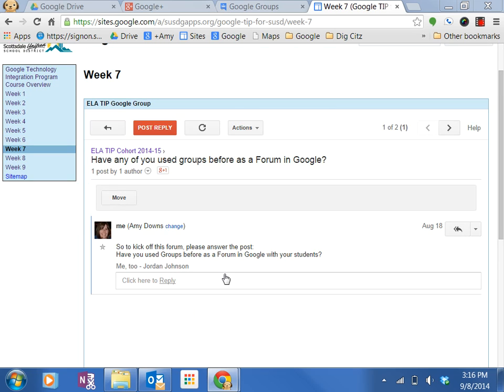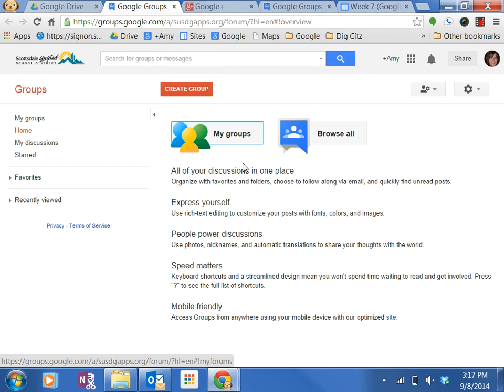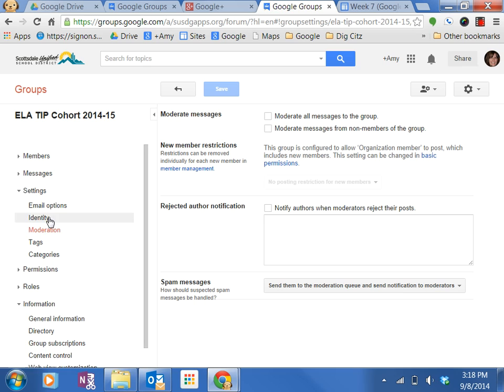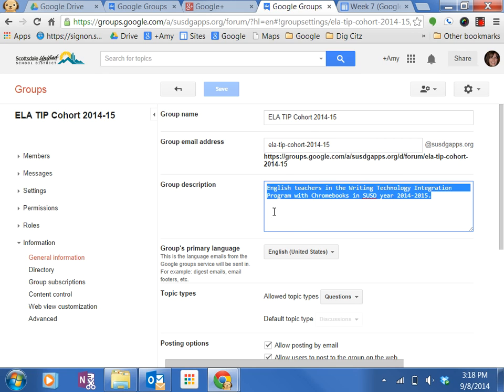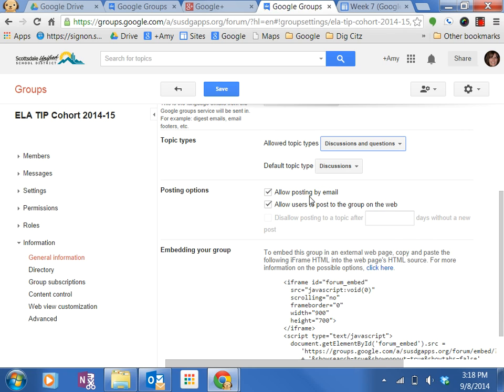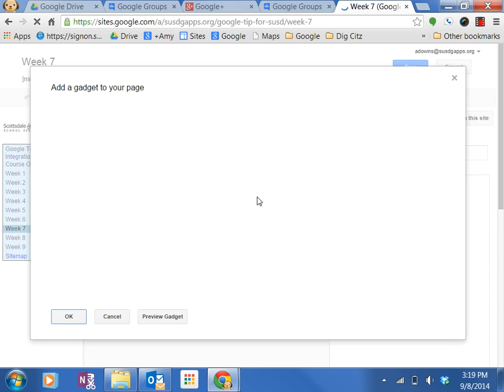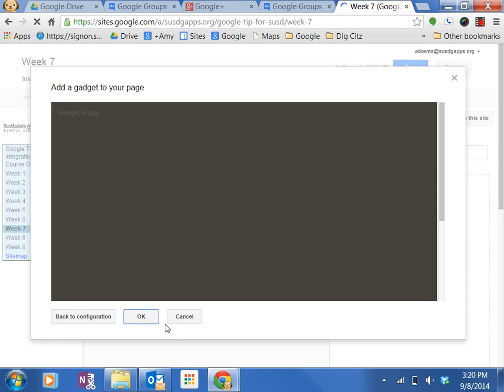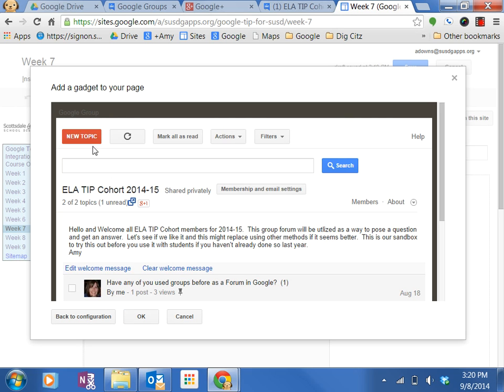Google Groups for Discussion Forums